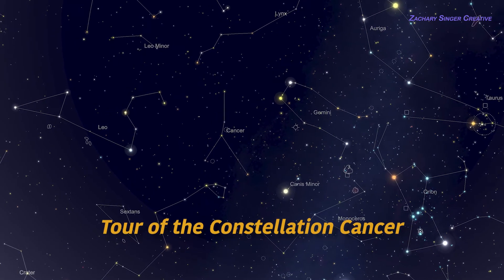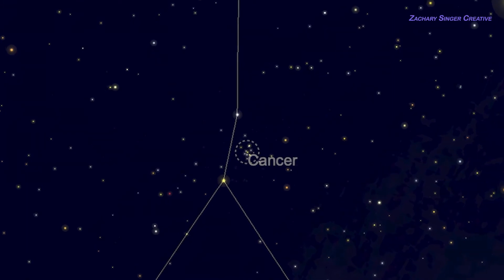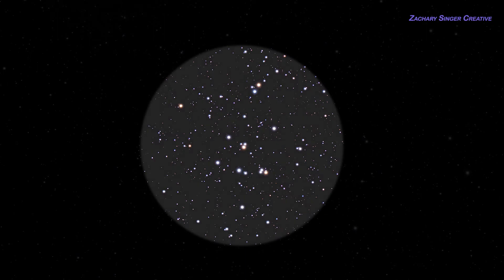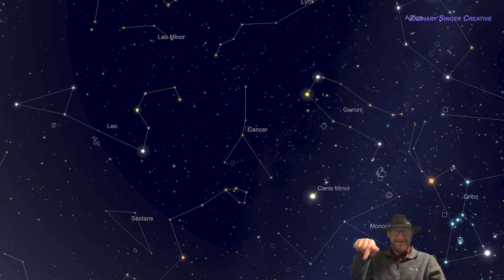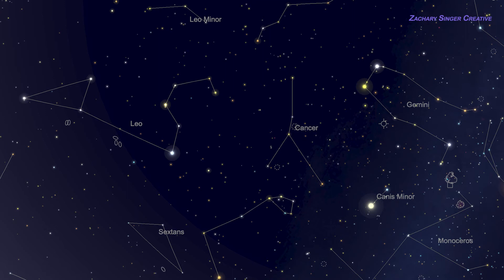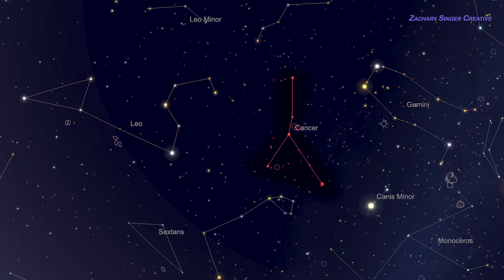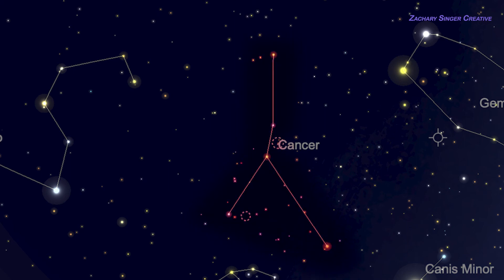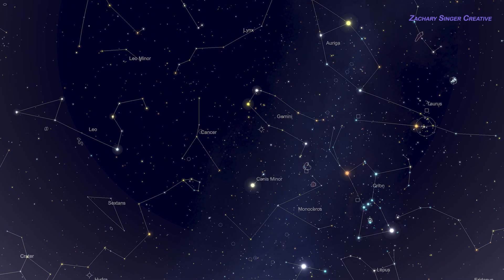Cancer Constellation Video—ASTRONOMY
A 6-minute astronomical tour of the constellation Cancer the Crab, with tips on how to find it. We'll also check out the wonderful Beehive Cluster, aka Messier 44 or M44, as well as the beautiful orange and blue binary star, Iota Cancri.

Cancer is visible from the fall (late night/early morning), and continuing until well into May (after sunset).

—Make a comment (say hello, or ask for a given subject... or tell me the first time you first saw a given object or constellation)...  The Universe will thank you (or at least, I'll really appreciate it).

Zachary Singer Creative